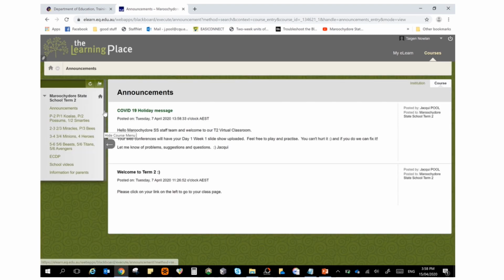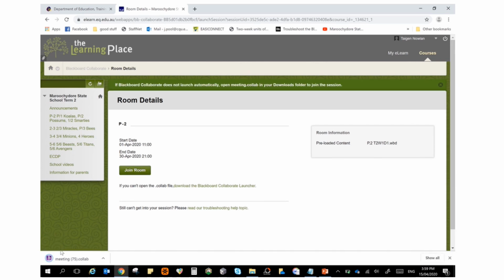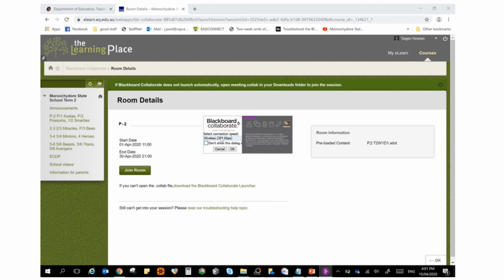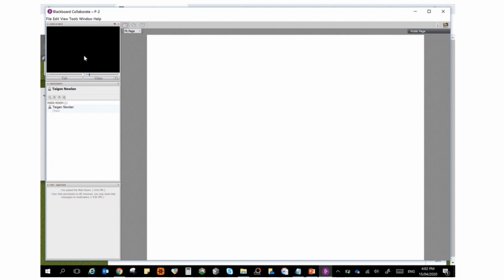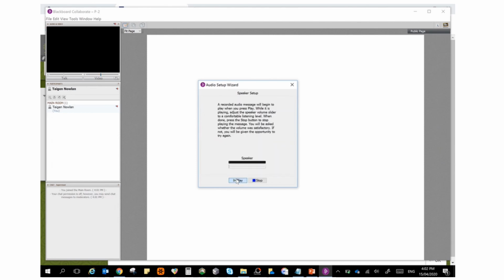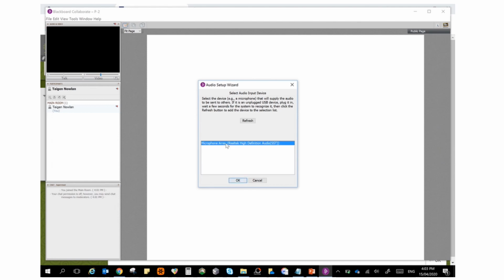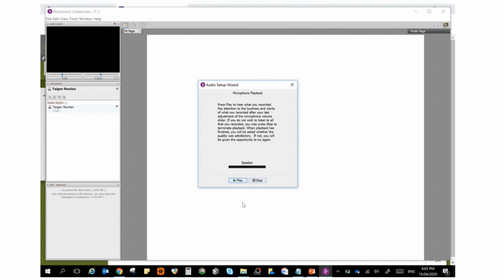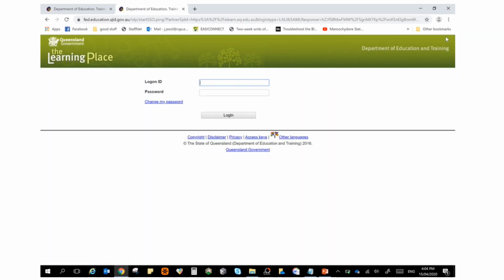Log in to Blackboard Collaborate web conference on computer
Follow this tutorial to log in to a web conference.
Remember, use Google Chrome not Internet Explorer to log in to our web conferences